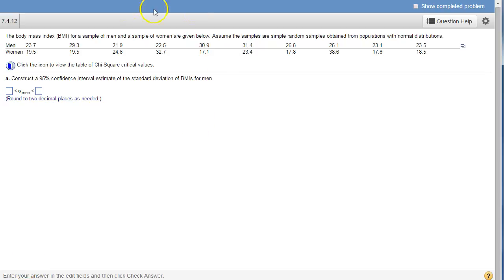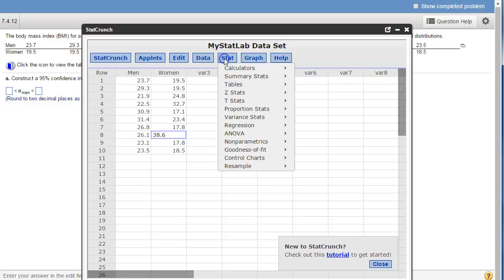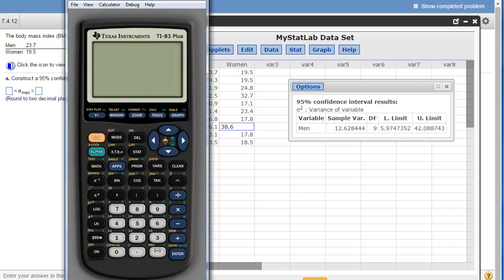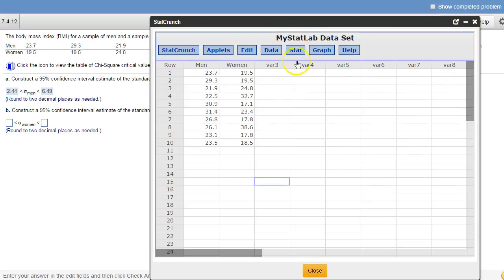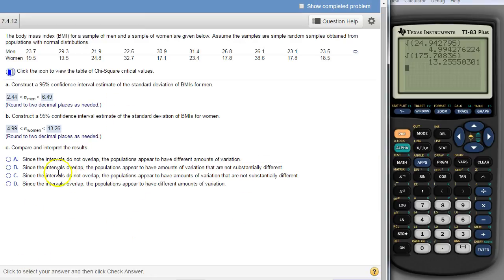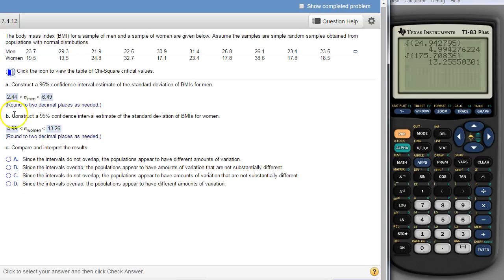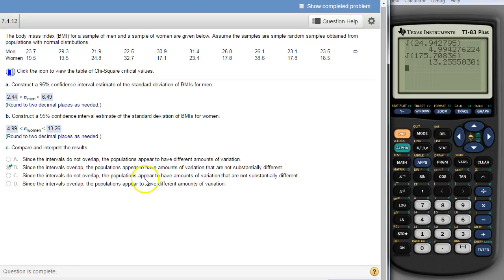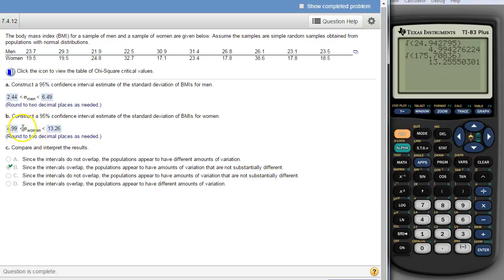C.I. for a population std. deviation in Stat Crunch w/ data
Using  stat crunch to build a confidence interval for a population std. deviation from a data set.